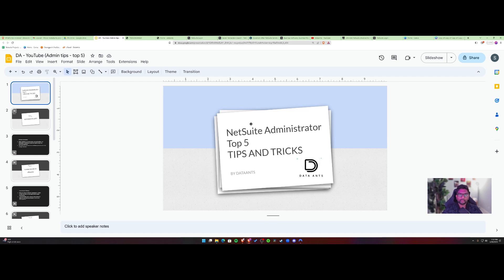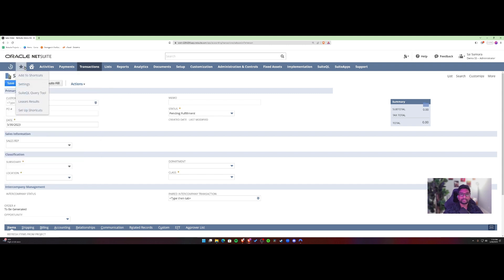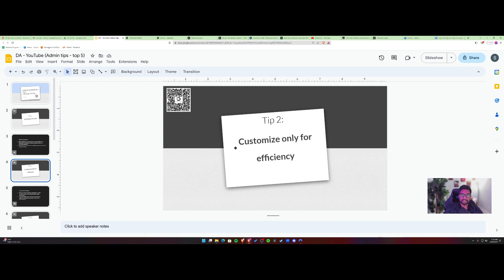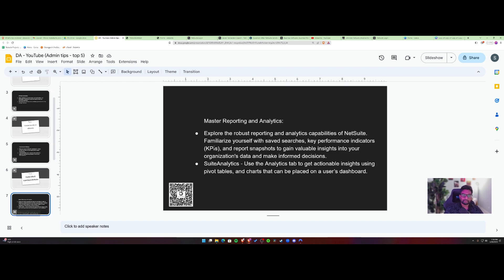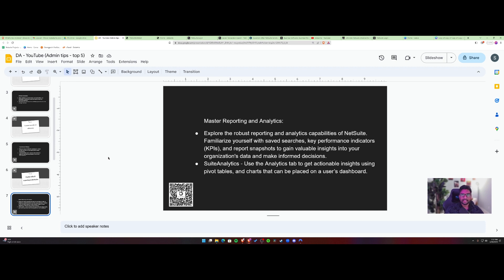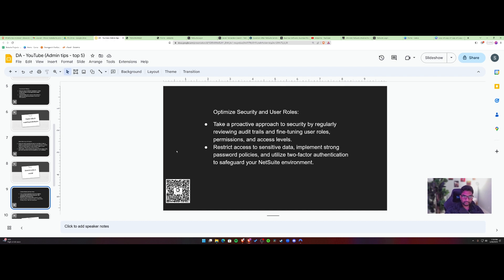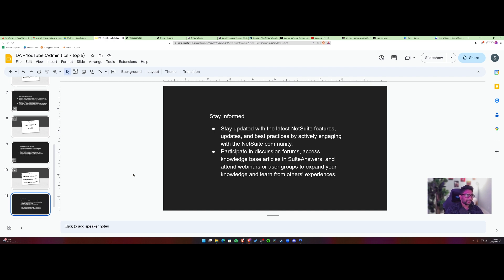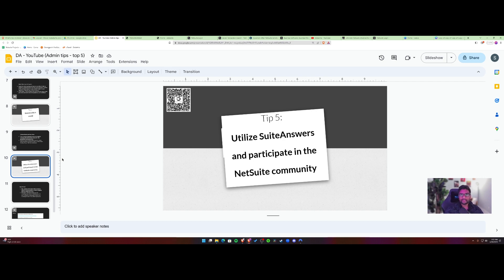Excelling in NetSuite: The Top 5 Tips for Administrators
In this video, we delve into the world of NetSuite administration, where we uncover the tips to excel-ling in your role. If you're a NetSuite administrator looking to take your skills to the next level, you're in for a treat!

Here are the top 5 tips to excel as a NetSuite Admin:

Embrace Automation: Utilize NetSuite's automation tools, such as  SuiteFlow, and SuiteBuilder, to automate repetitive tasks and streamline processes. This saves time, reduces errors, and allows you to focus on more strategic initiatives.

Customize for Efficiency: Take advantage of NetSuite's customization options to tailor the system to your organization's unique requirements. Customize fields, forms, records, and workflows to align with your business processes and enhance user experience.

Master Reporting and Analytics: Explore the robust reporting and analytics capabilities of NetSuite. Familiarize yourself with saved searches, key performance indicators (KPIs), and report snapshots to gain valuable insights into your organization's data and make informed decisions.

Optimize Security and User Roles: Take a proactive approach to security by regularly reviewing and fine-tuning user roles, permissions, and access levels. Restrict access to sensitive data, implement strong password policies, and utilize two-factor authentication to safeguard your NetSuite environment.

Stay Informed: Stay updated with the latest NetSuite features, updates, and best practices by actively engaging with the NetSuite community. Participate in discussion forums, access knowledge base articles, and attend webinars or user groups to expand your knowledge and learn from others' experiences.